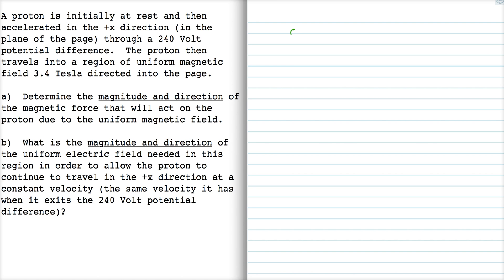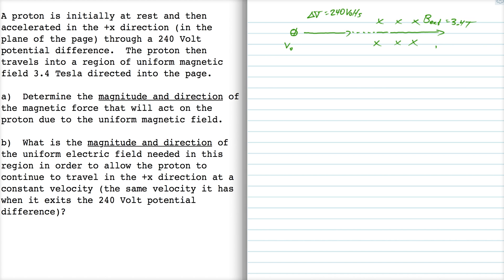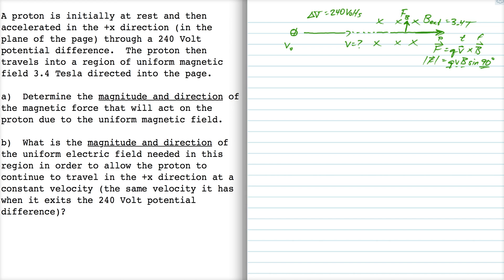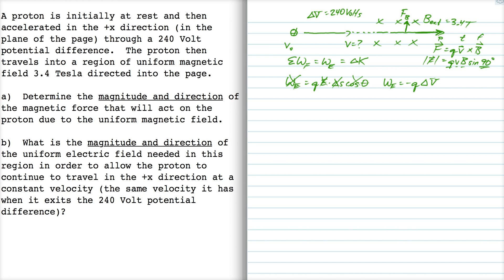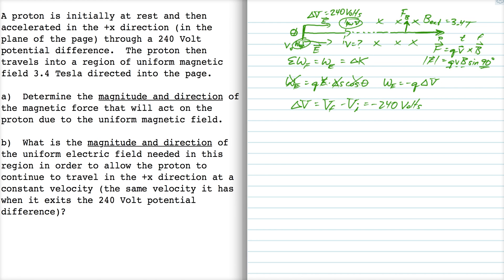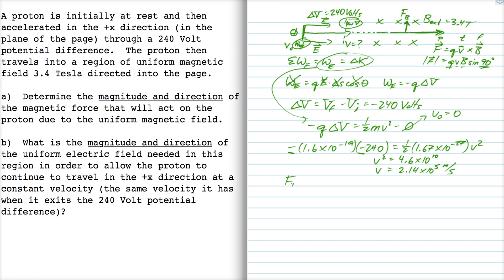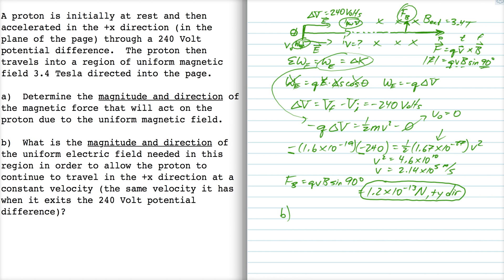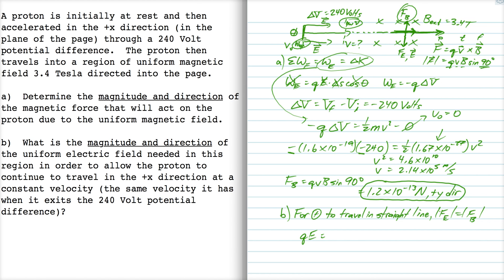Physics 10164 - Spring 2013 - Exam 2A, Problem #3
A proton is accelerated from rest through a potential difference and then enters a region with a uniform magnetic field perpendicular to the proton's velocity.  Determine the direction and magnitude of the magnitude force, then determine the necessary electric field to keep the proton moving along a straight line path.